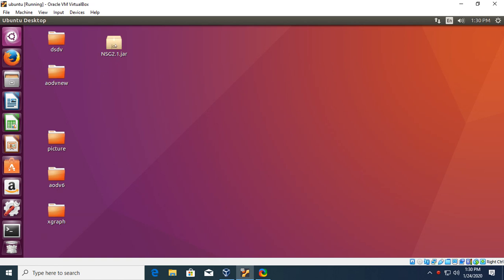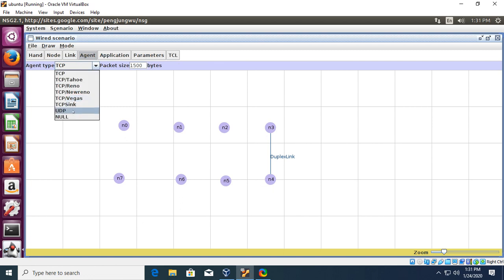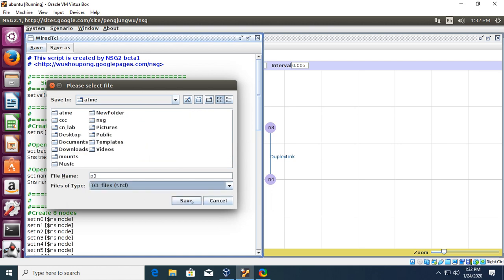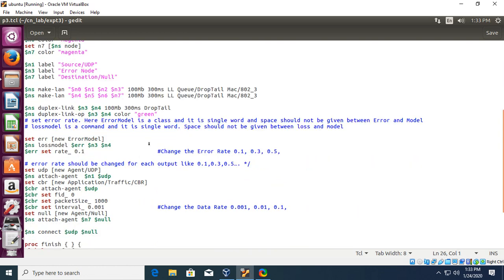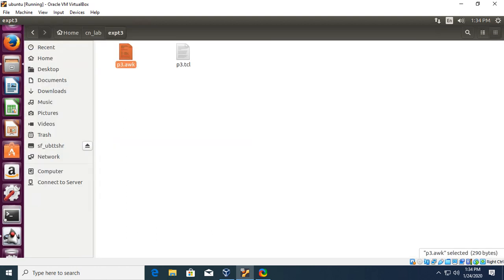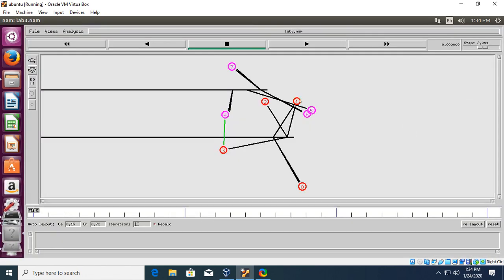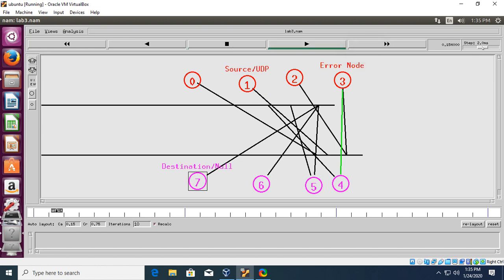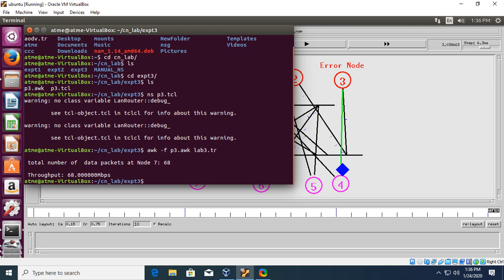EXPT 3: Implement Ethernet LAN using n (6-10) nodes.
Implement Ethernet LAN using n (6-10) nodes. Compare the throughput by changing the error rate and data rate.